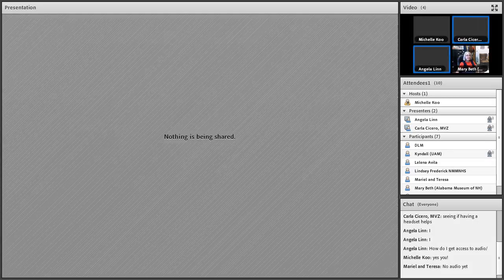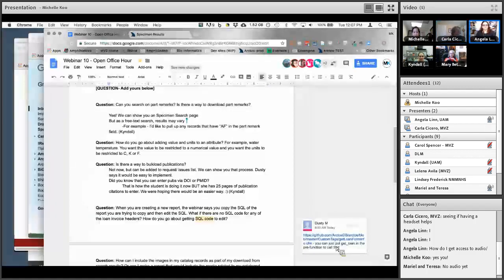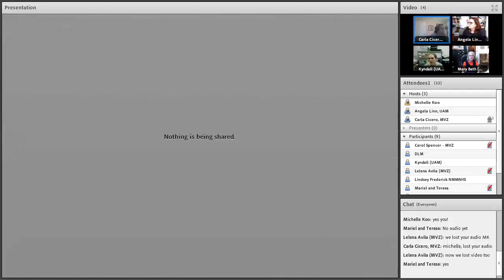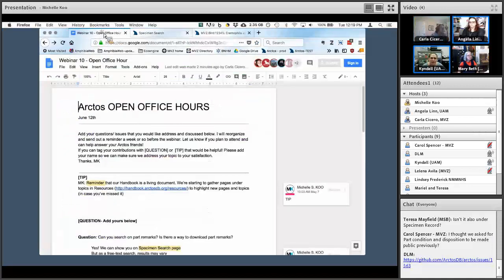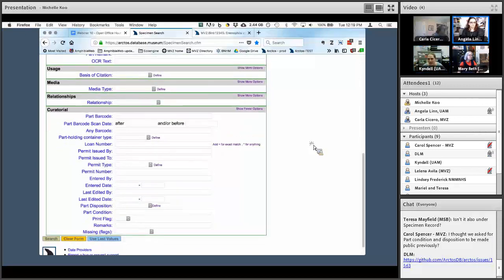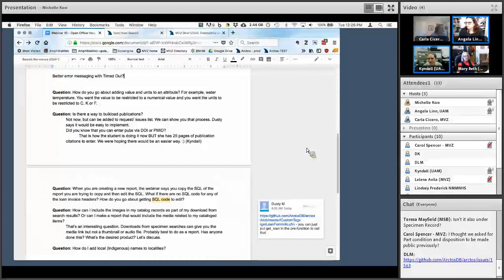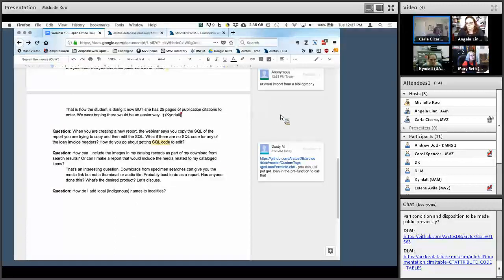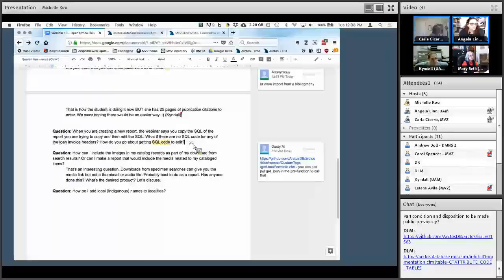Arctos Open Office Hours I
The first Arctos Open Office Hours session inviting users to ask general questions, request a demonstration of a specific feature, or simply join the conversation.

Presenter/s: Moderator-Michelle Koo (GIS & Biodiversity Informatics Curator, MVZ), Aides-Carol Spencer (Herpetology Collections Manager, MVZ), Carla Cicero (Ornithology Collections Manager, MVZ), Angela Linn (Senior Collections Manager, Ethnology & History, UAM)